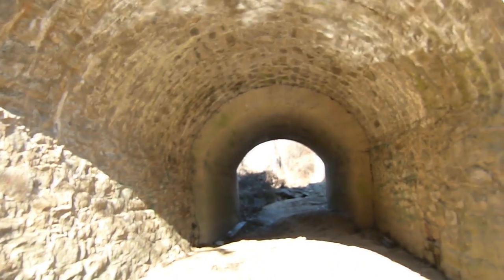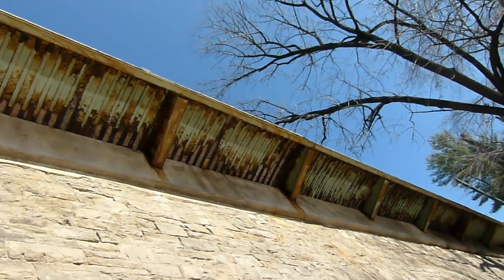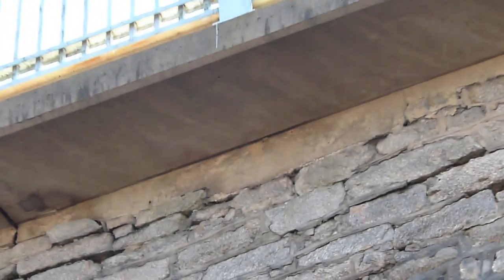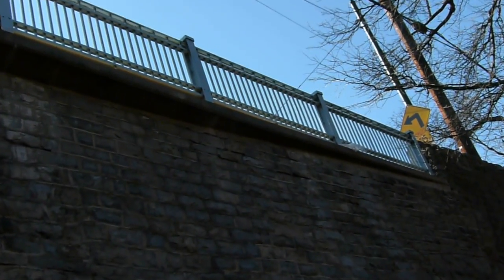1697 Pennypack Creek Bridge - America's Oldest Bridge - Dec 4, 2015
Built 1697.  Roadbed prepared for turnpike 1803.   Iron tie bars installed above center arch on both up&downstream sides by 1860.  Bridge widened on downstream side 1893.  Stone parapets on both sides removed and replaced with overhanging steel and concrete sidewalks and steel railings 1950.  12" thick concrete layer applied to underside of arches on upstream side about 1950.